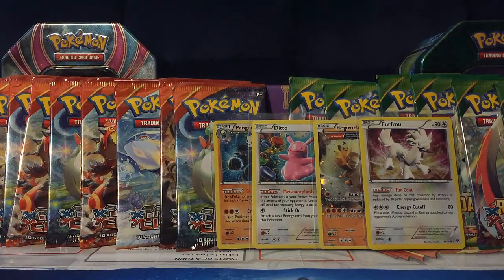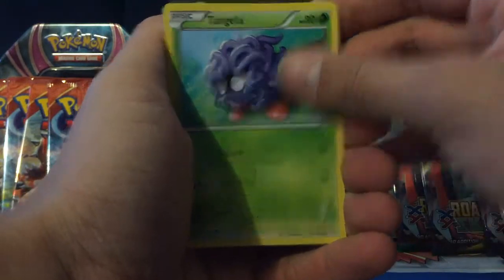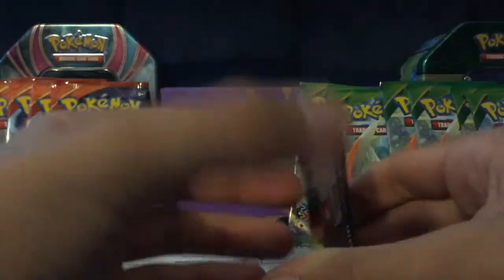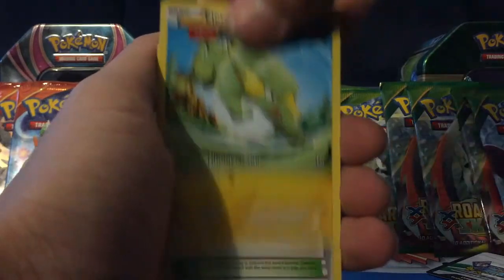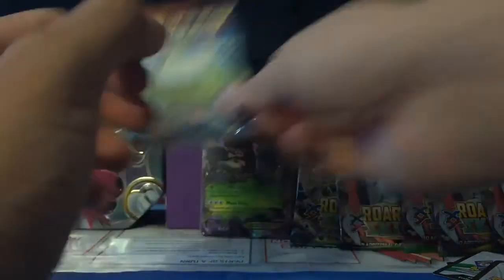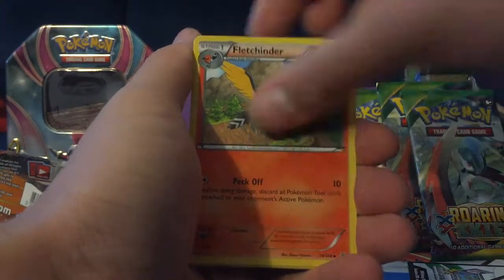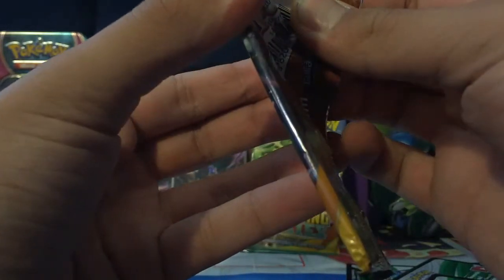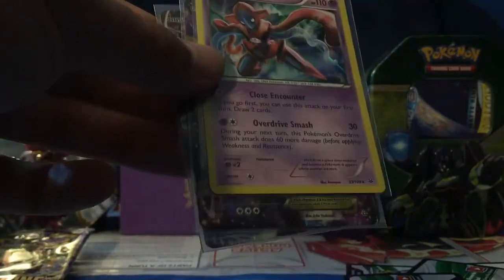Opening 14 Pokemon Booster Packs! Primal Clash, Roaring Skies